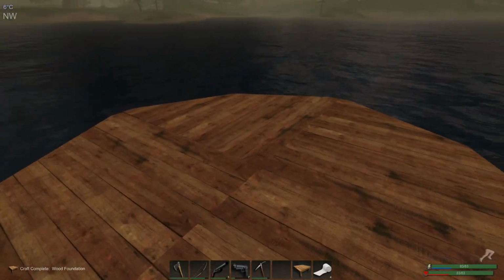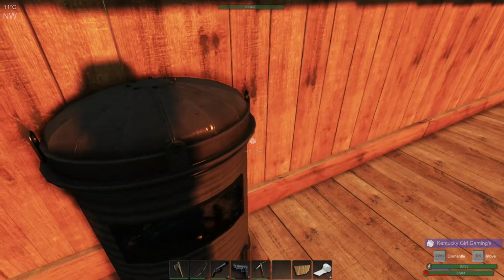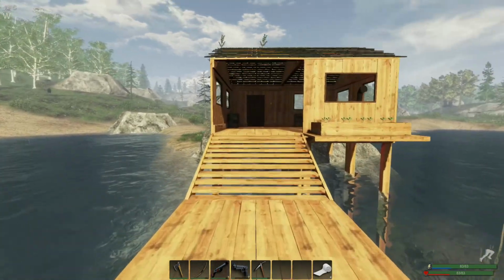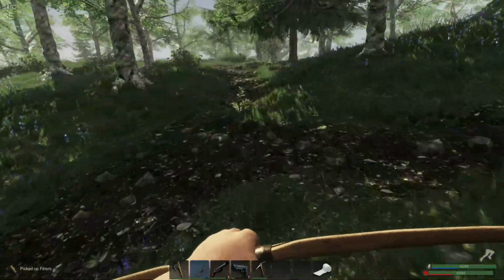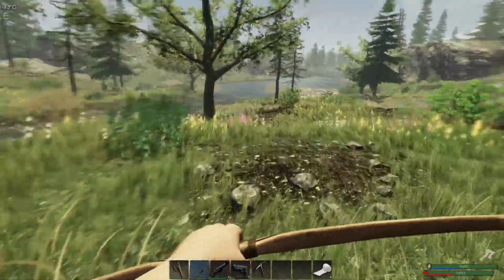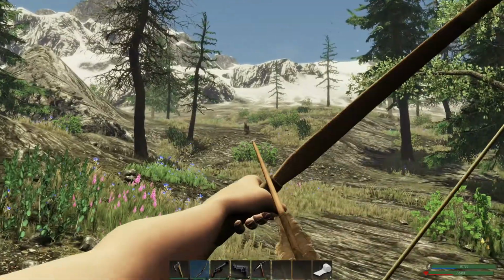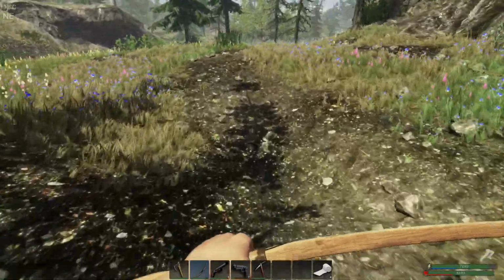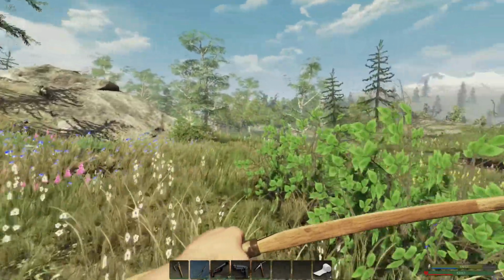Subsistence - Season 2 - Episode 11 - Is that you Charlie?